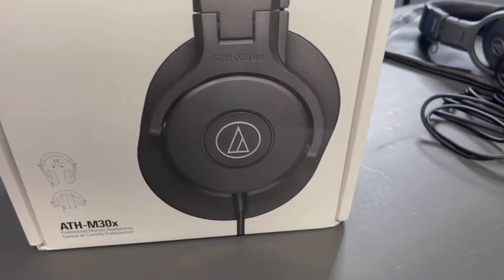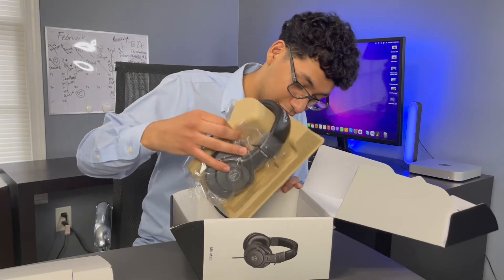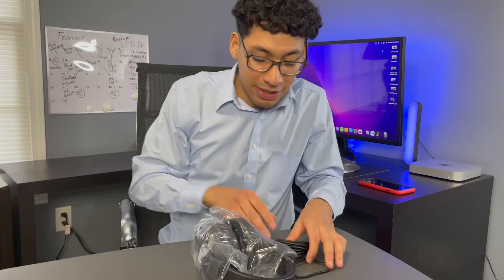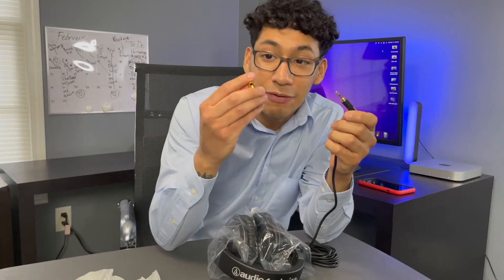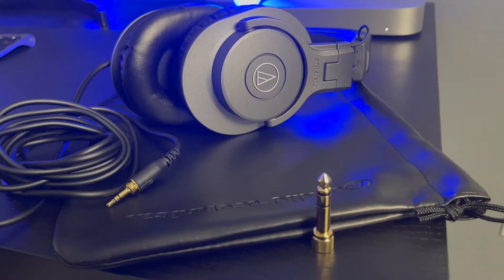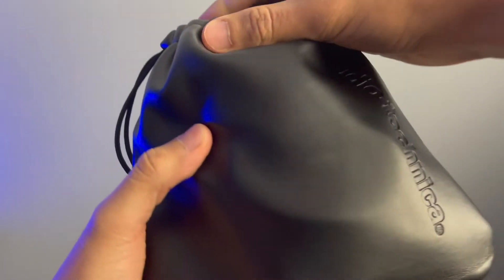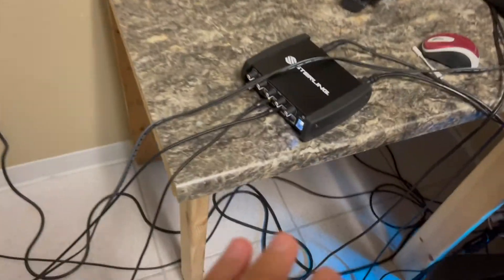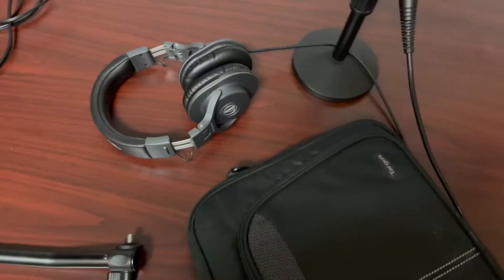BEST HEADPHONES EVER! Audio-Technica ATH-M30X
Reviewing the Audio-Technica ATH-M30X headphones. A product we use, Currently we have purchased 5 of these headphones and really enjoy the quality in the different areas they are used.

Macally Wireless keyboard
Mx Master 2s Mouse
Aothia Desk Pad
LG Monitor -CURRENTLY AT 180$
Mac mini 16Gb Ram
4 Cube Organizer
M1 IPad Pro
Logitech Combo Touch
Audio-Technica ATH-M30x Headphones